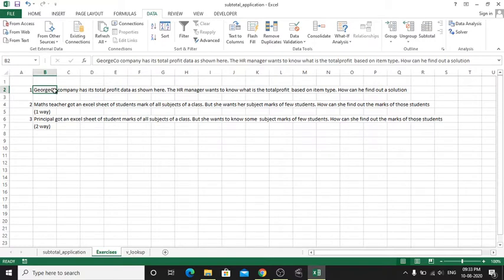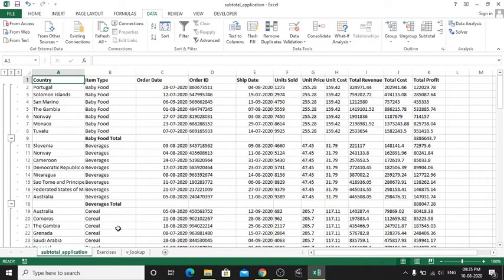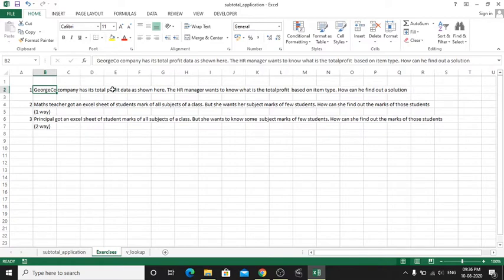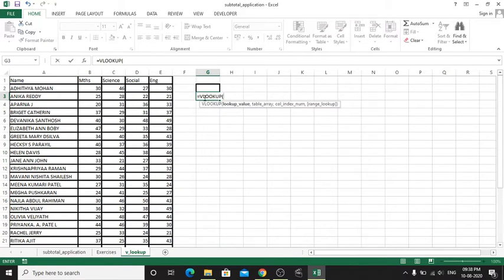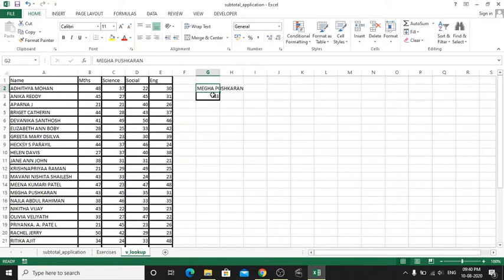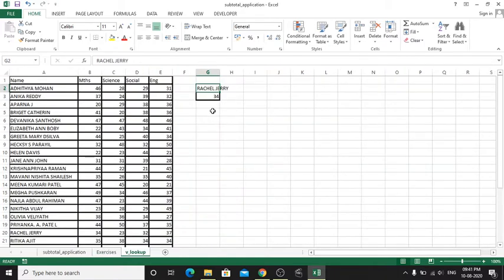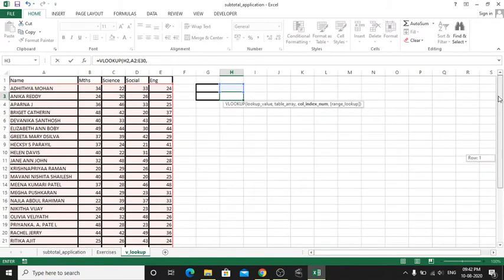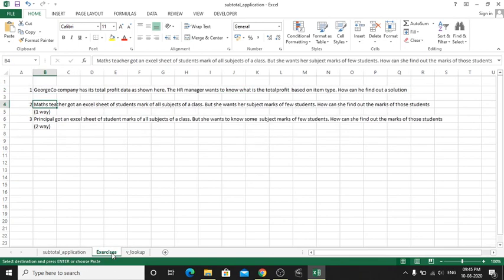Application type questions for subtotal and lookup(1 and 2-way searching) functions